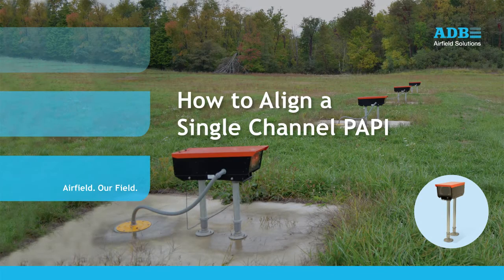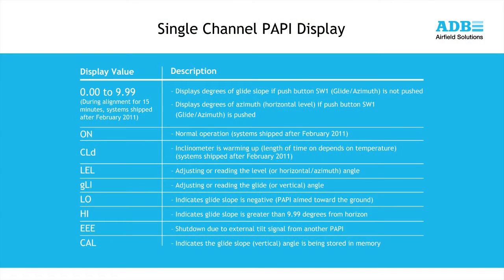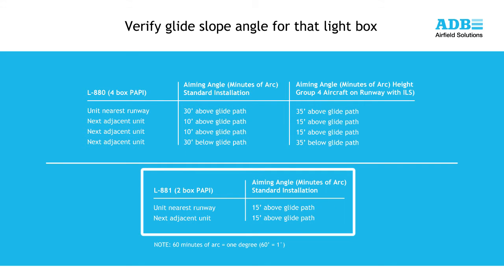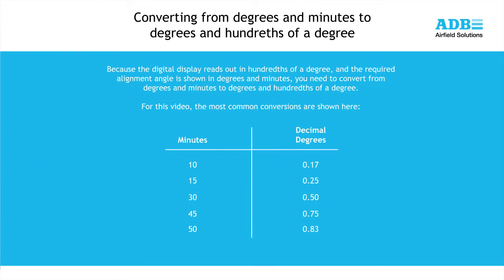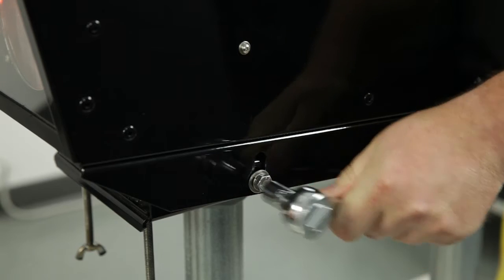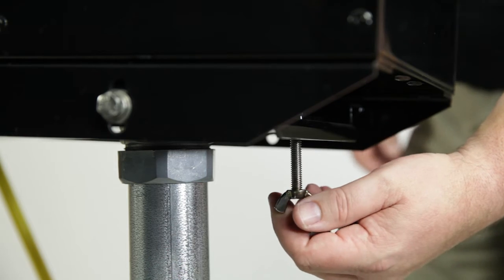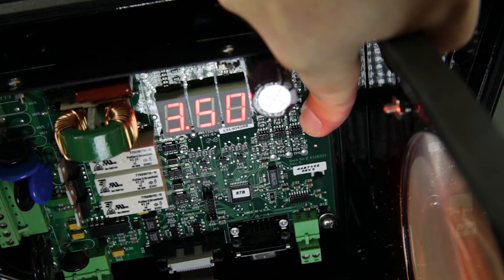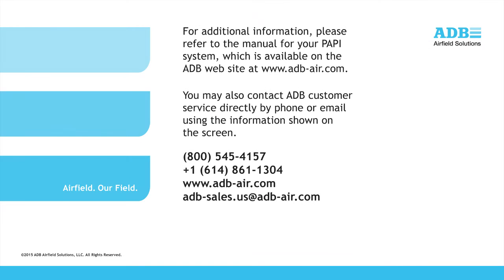How to align an ADB Single Channel PAPI - Precision Approach Path Indicator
Learn how to align a Single Channel Precision Approach Path Light (PAPI) Light with our video from ADB Airfield Solutions experts.